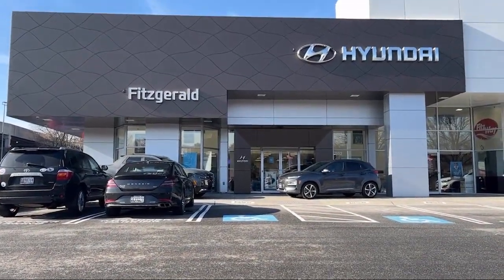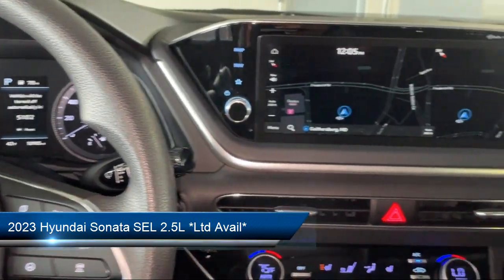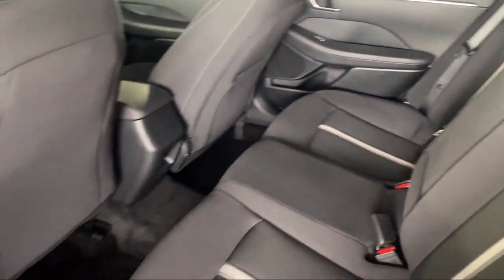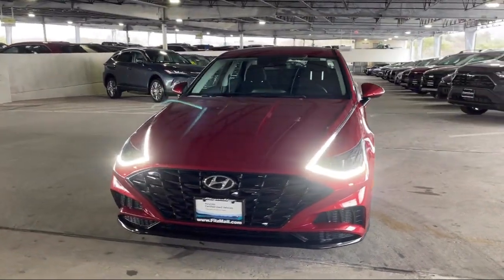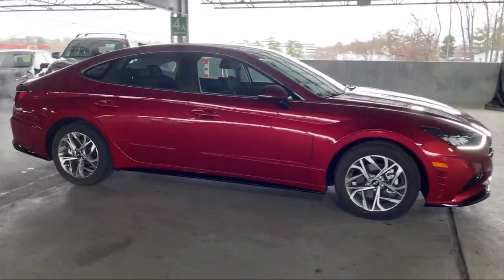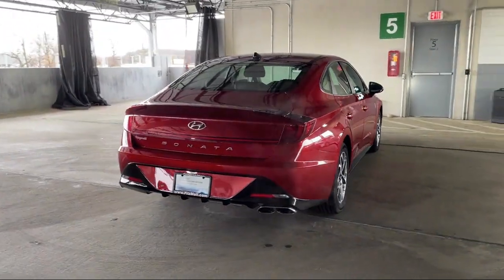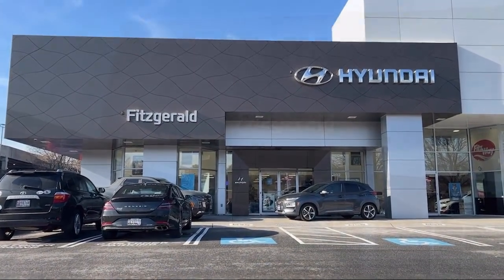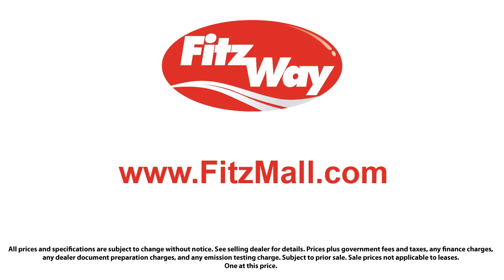2023 Hyundai Sonata SEL 2.5L *Ltd Avail* Gaithersburg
2023 Hyundai Sonata SEL 2.5L *Ltd Avail* - Stock Number: HL71467 - VIN: KMHL64JA5PA271467.